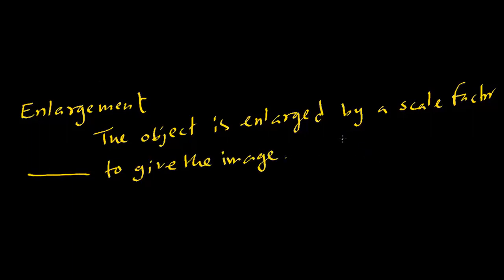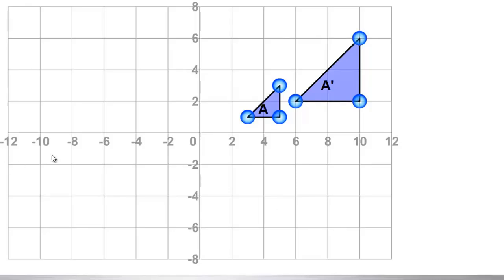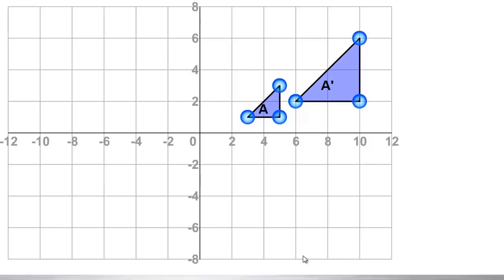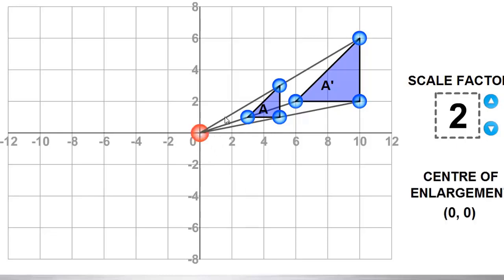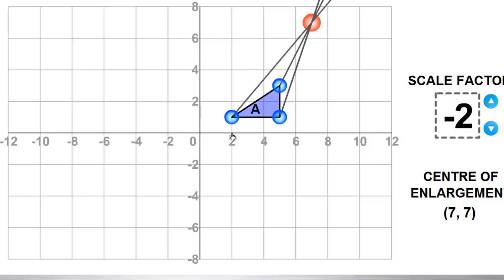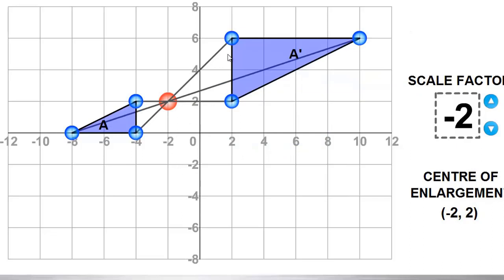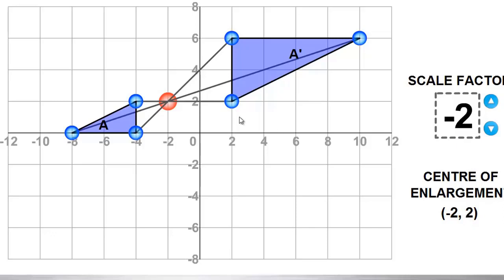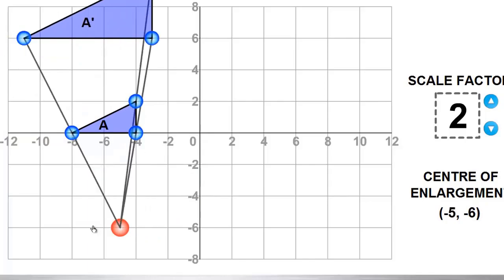MATRIX TRANSFORMATIONS 10 | Describing Enlargements